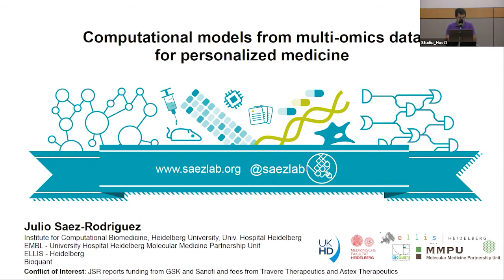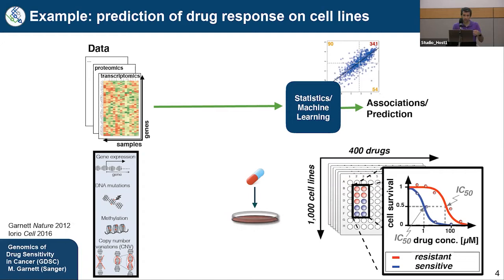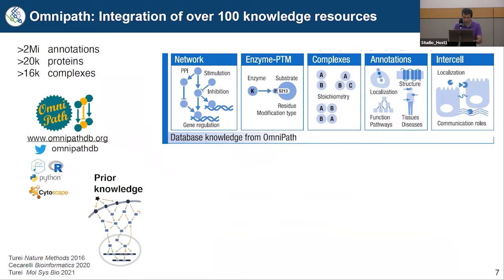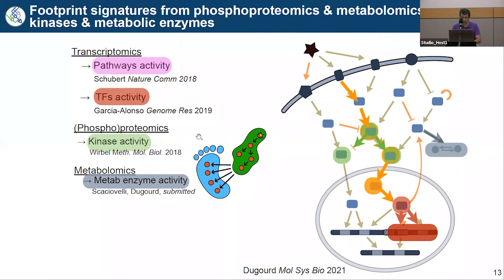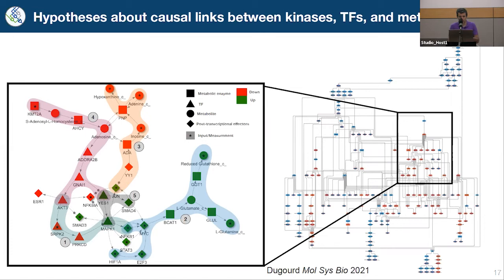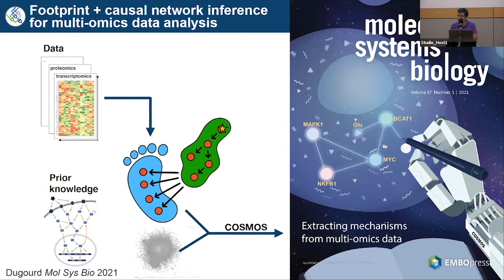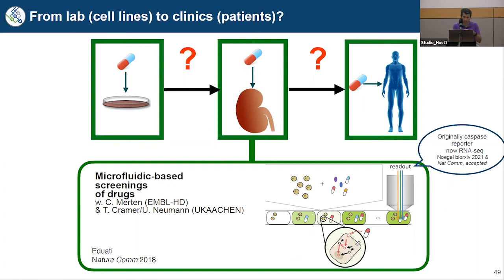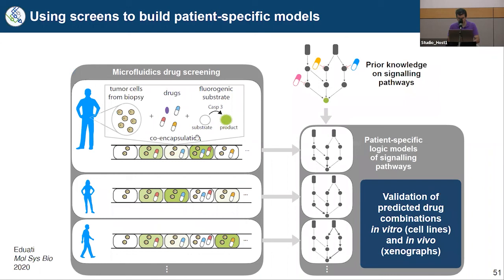HITS colloquium: Julio Saez-Rodriguez on models for personalized medicine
Computational models from multi-omics data for personalized medicine.
HITS colloquium by Julio Saez-Rodriguez, Institute of Computational Biomedicine,
Heidelberg University Hospital, Germany.
Hybrid Talk, Studio Villa Bosch, Heidelberg, Germany, 28 June 2022